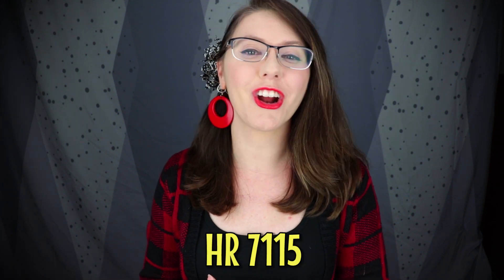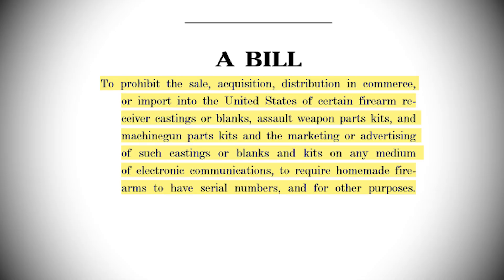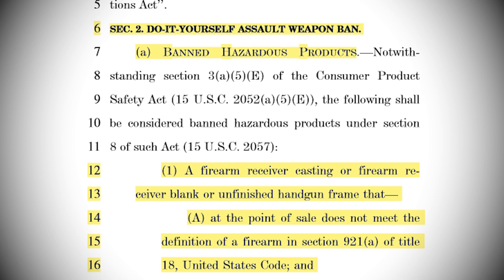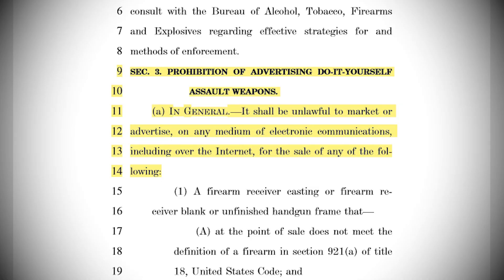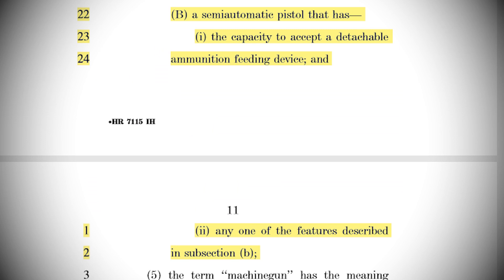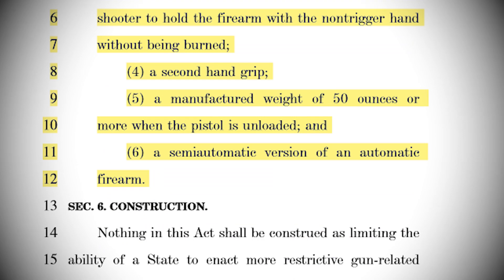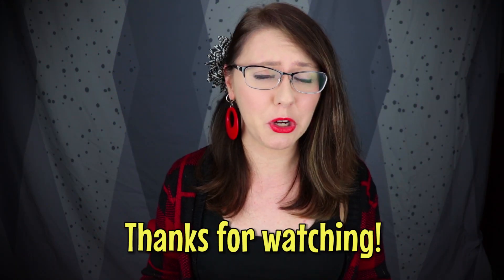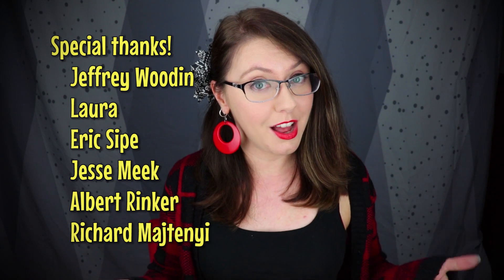HR 7115: 3D Firearms & "DIY Assault Weapons" Ban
I discuss the newest dumpster fire of a gun control bill, HR 7115, the so-called "3D Firearms Prohibitions Act."

Bitcoin: 15qPy8TYAKTA2mZVhdh31Cc5bxxqmDYSho
Litecoin: ltc1qua8u3jz6qlax85f5ytjx0pepmdztd5npfgs34u

Liberty Doll
West Bridgewater, MA
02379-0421